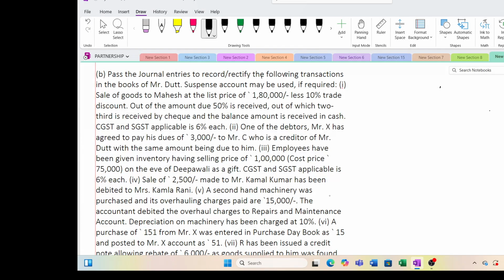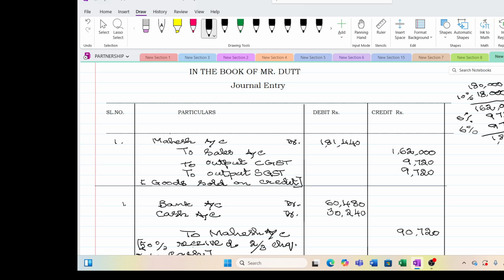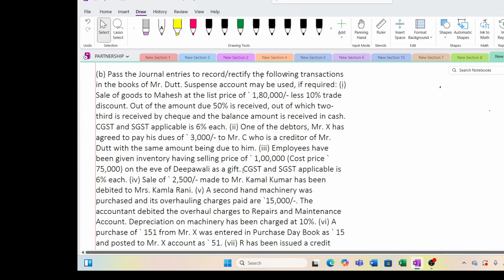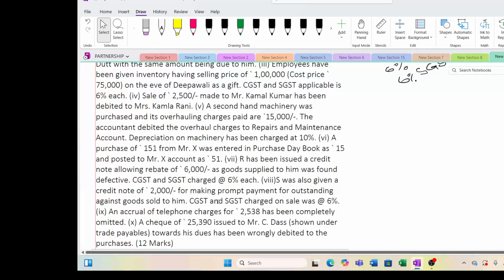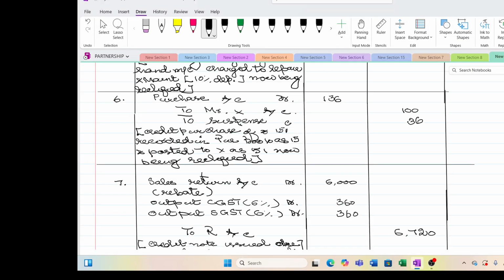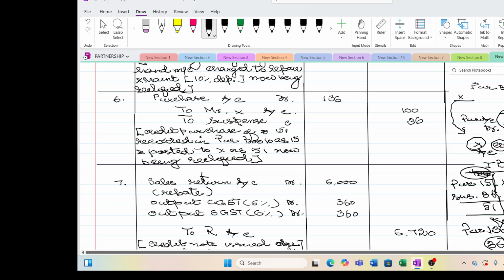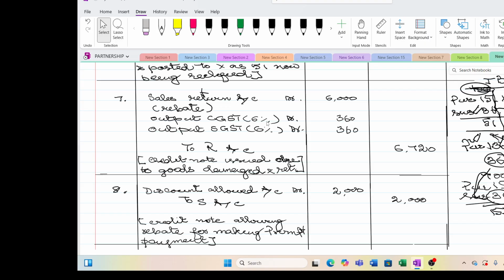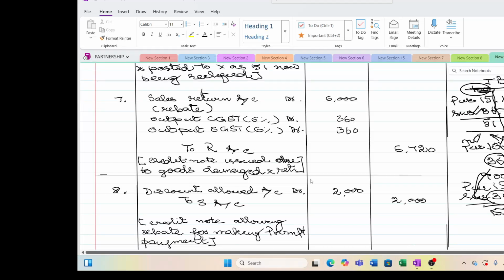CA FOUNDATION ACCOUNTS PYQ SEPT 25 QNO 2 B FOR 12 MARKS RECORDING/RECTIFICATION2025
In this I explained what is output GST and input GST and why its a liability or asset what happens when goods are returned for damage etc. then how to deal with GST and how entries are rectified etcc.